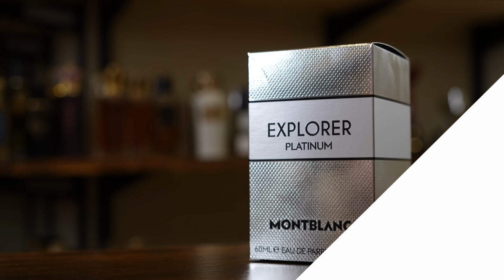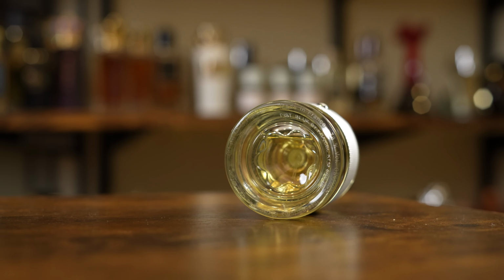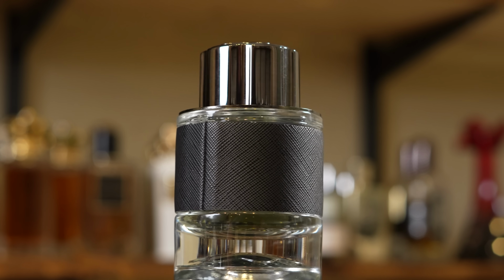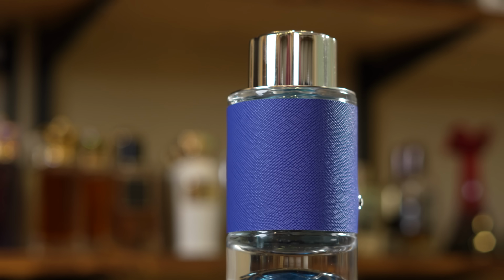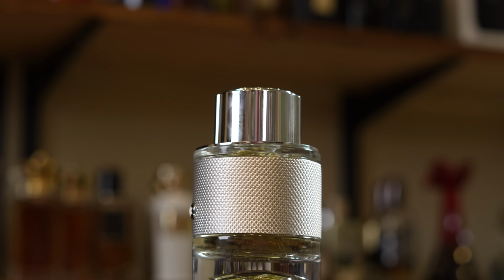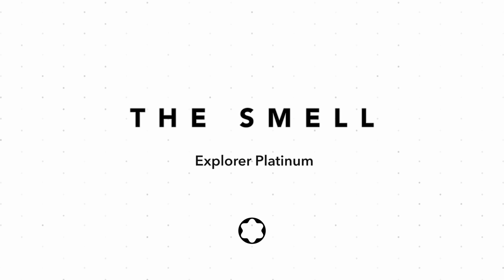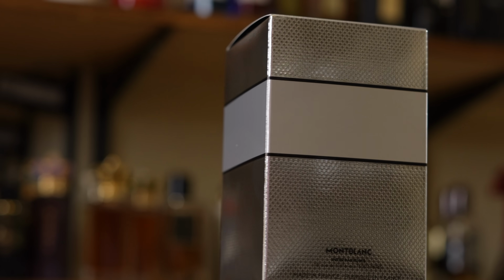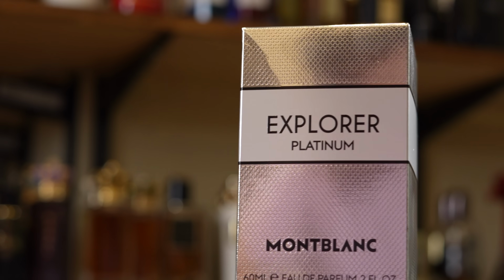NEW Montblanc Explorer Platinum FIRST IMPRESSIONS - Clean Classy & FRESH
Hey friends,  today I'm giving my first impressions on the new Montblanc Explorer Platinum.

CODE ASHTON20

TOP 10 SPRING NICHE 2023